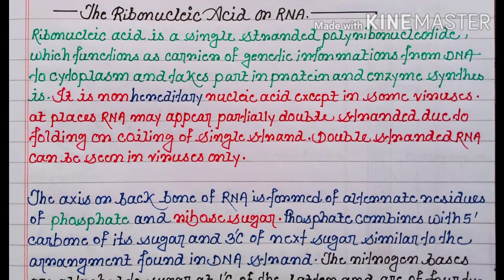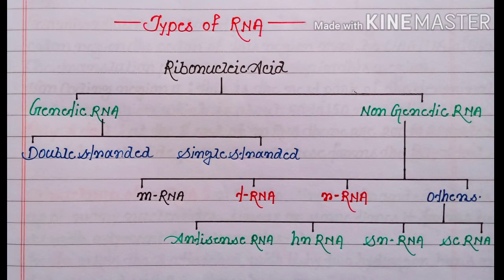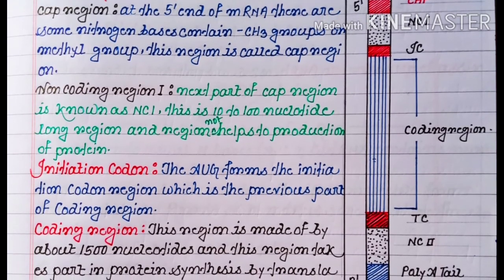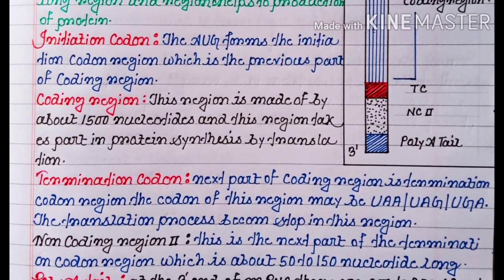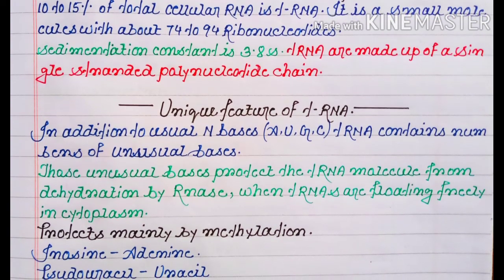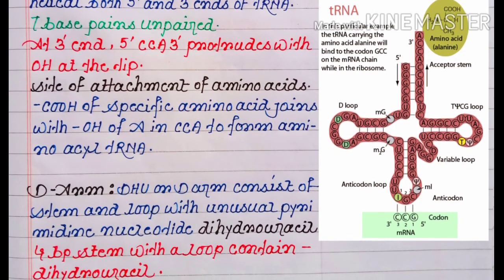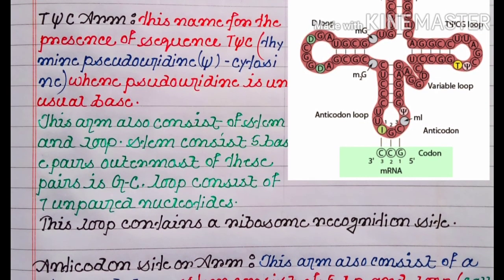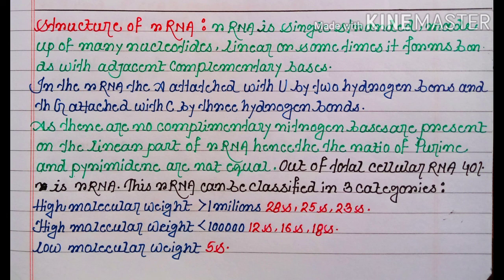Molecular Biology//Full Concept Of RNA//Structure Of m-RNA, t-RNA,r-RNA.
Molecular Biology :

1.Full Concept Of RNA.

2.Structure Of m-RNA  t-RNA r-RNA.